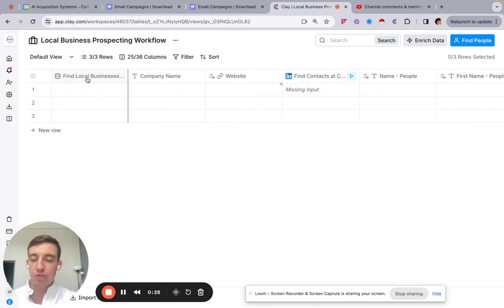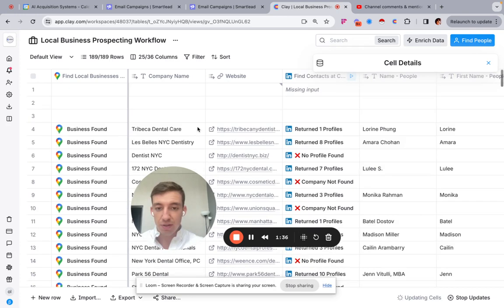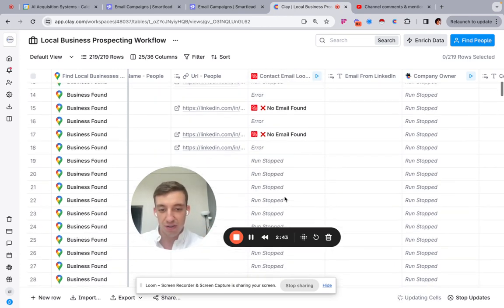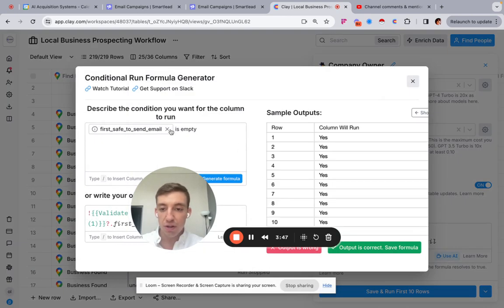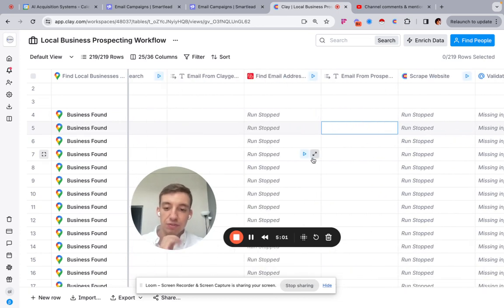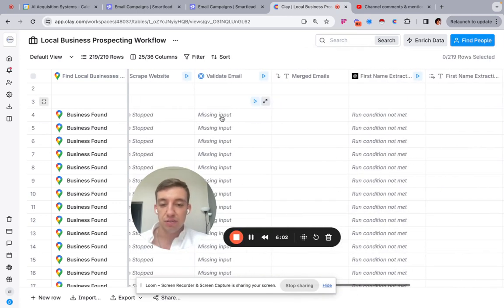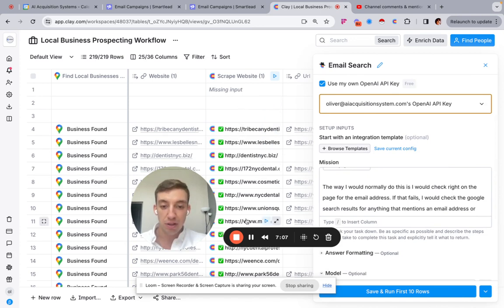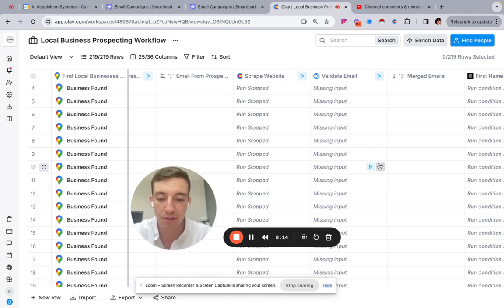Automate your local business prospecting (Lead Generation 2024)